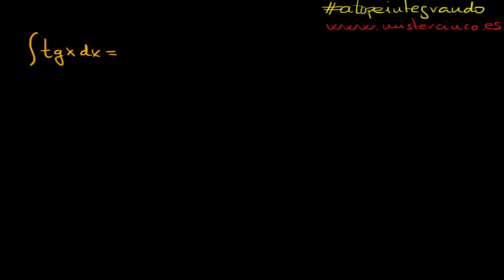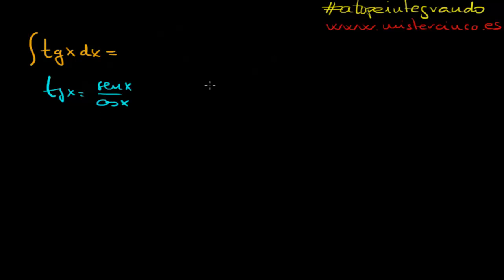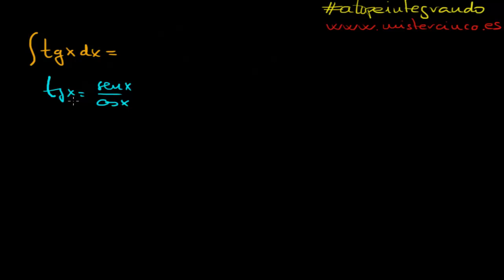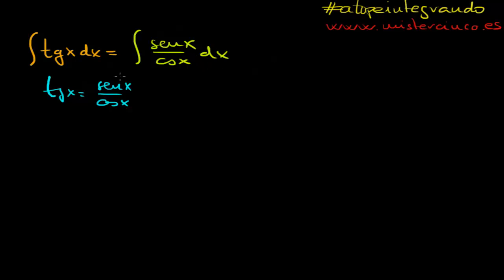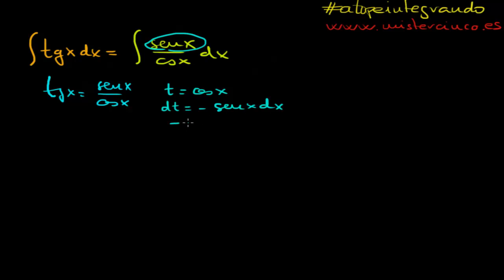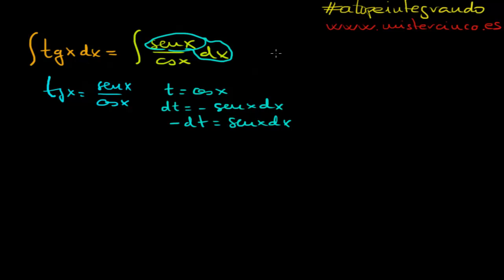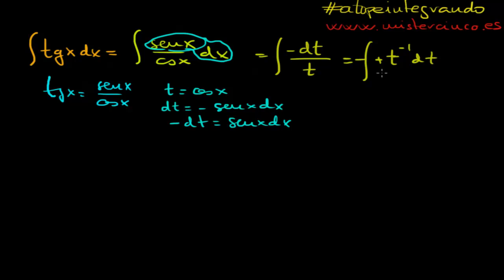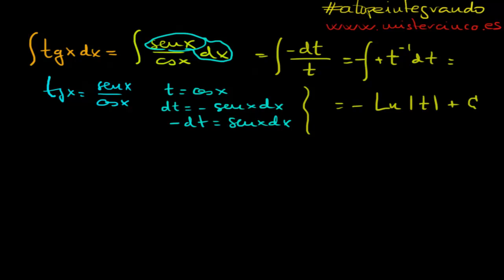INTEGRALES NIVEL BASICO 3 (ENGLISH) Aprender a Integrar con Mistercinco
MisterCinco resuelve en el siguiente vídeo la integral f(x)=tgx.

Podréis ver muchos OTROS vídeos de integrales buscando por "Integrales mistercinco" o bien por niveles de dificultad, escribiendo:

"Integrales BASICO mistercinco" si estáis empezando con esto de las integrales.

"Integrales MEDIO mistercinco" si el nivel básico ya está comprendido y necesitáis dar el salto. El nivel es de Bachillerato/Secundaria

"Integrales AVANZADO mistercinco" para aquellos que ya el nivel básico y medio está superado. Corresponden con un nivel de Bachillerato-Universidad

"Integrales EXPERTO mistercinco" si buscáis resolver las integrales mas complejas. Nivel Universidad

No olvidéis que a través de facebook, twitter, etc... PODÉIS ENVIAR las fotos de aquellas INTEGRALES QUE NO SEPÁIS RESOLVER y Mr5 intentará ayudaros encantado.

MisterCinco, el rey del aprobado.